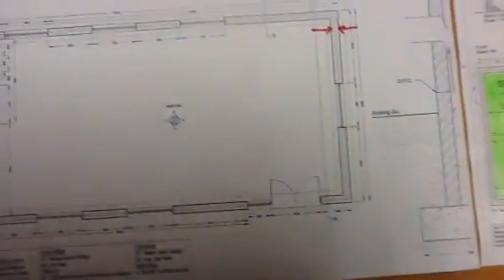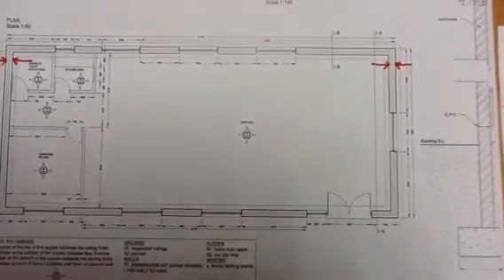Approximate Quantities : ground floor slab